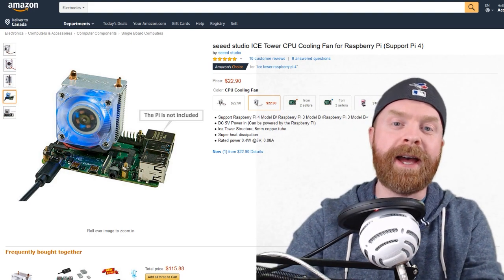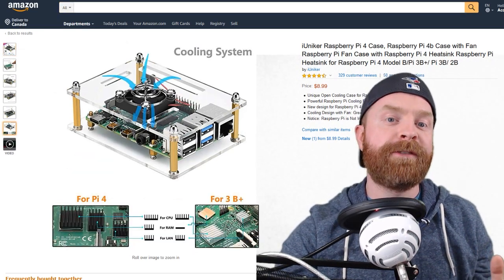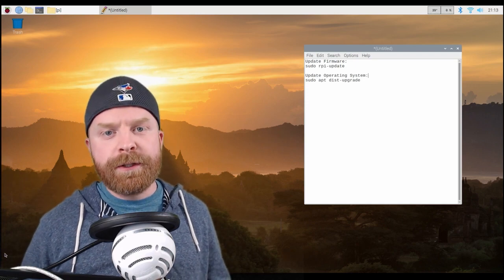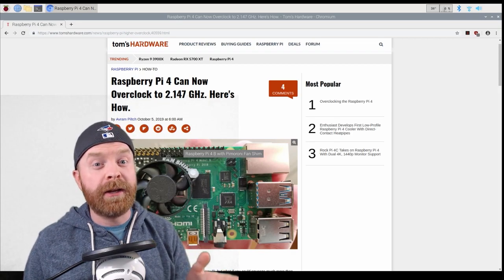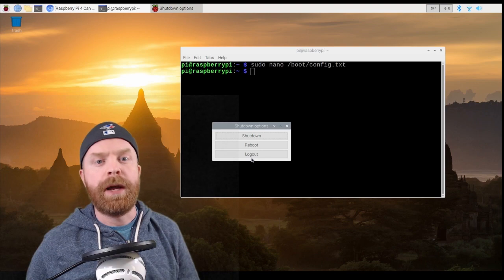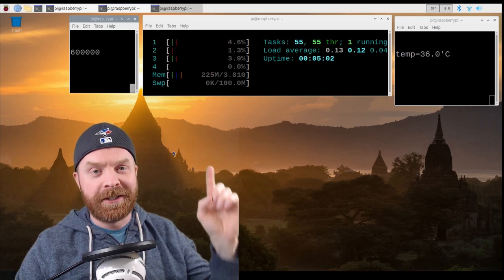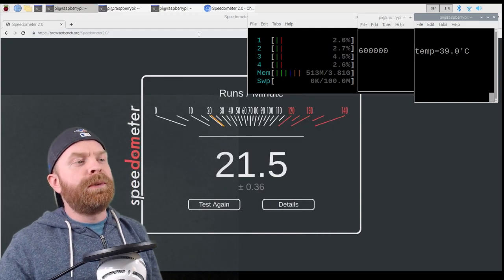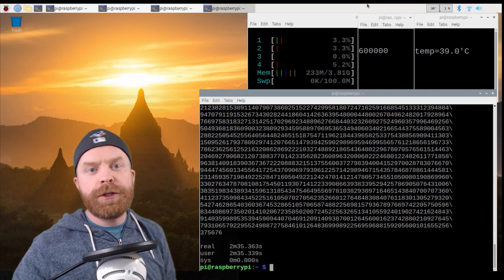How to overclock the Raspberry Pi 4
Hey All! In this video I overclock my Raspberry Pi 4 to 2.147 GHZ

PLEASE NOTE THAT IF YOU OVERCLOCK YOUR RASPBERRY PI, YOU ARE DOING SO AT YOUR OWN RISK. I AM NOT RESPONSIBLE FOR YOUR ACTIONS. Perform some additional reading and research if you are going to overclock your Pi.

There is a way to overclock this over 2.0 ghz, up to 2.147GHZ. Check out Tom's Hardware guide here:

Seeed Studio ICE Tower CPU Cooling Fan for Raspberry Pi:

iUniker Raspberry Pi 4 Case: